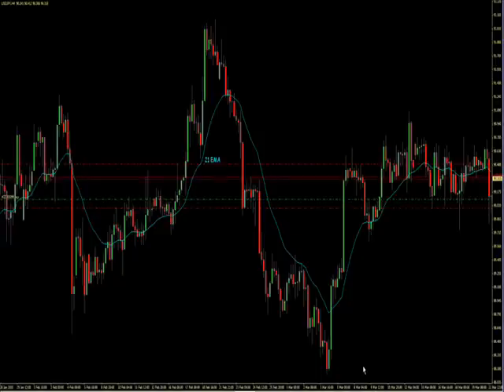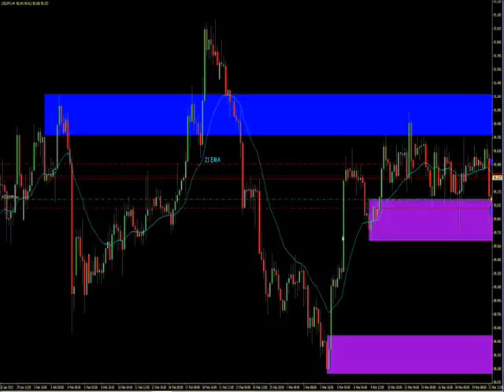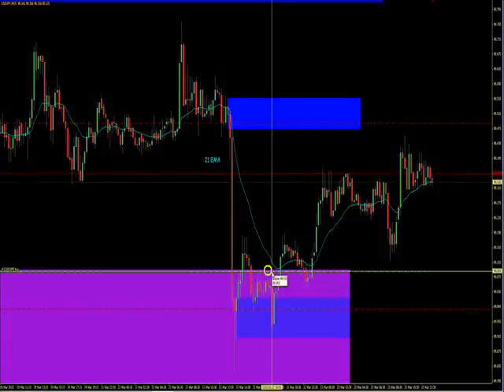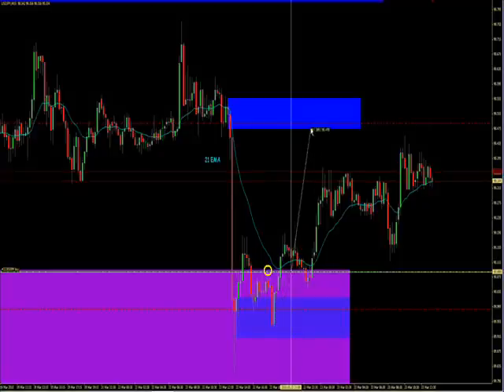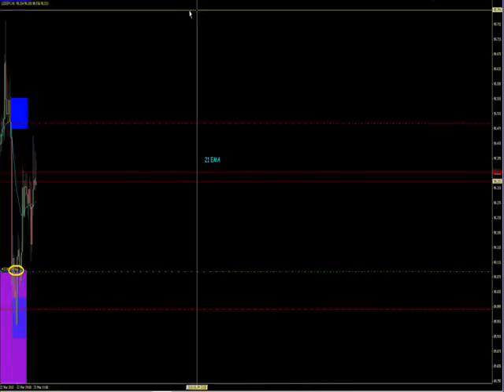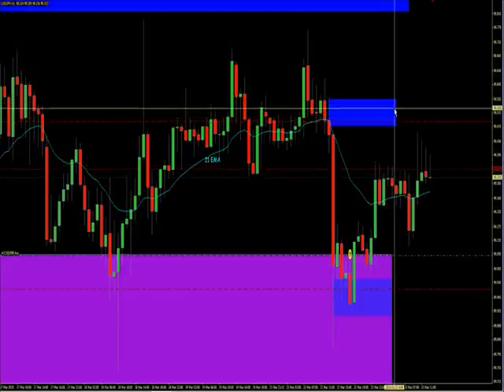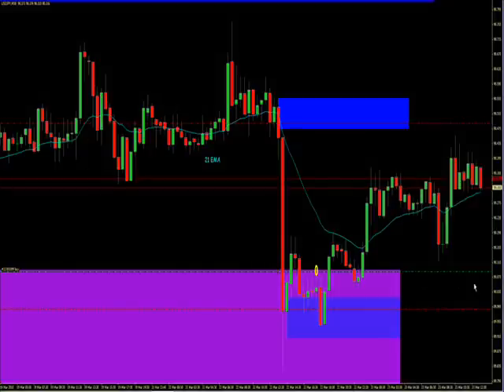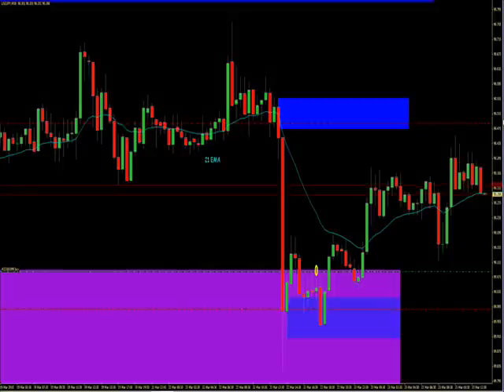3/23/10 - USD/JPY - Long Off Supply and Demand Levels.wmv